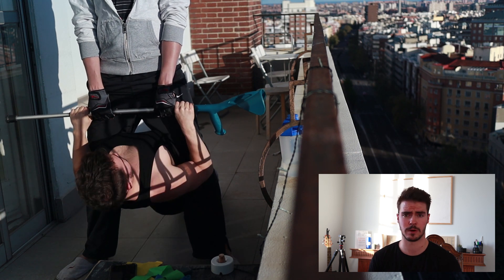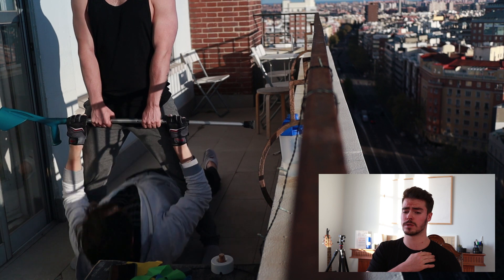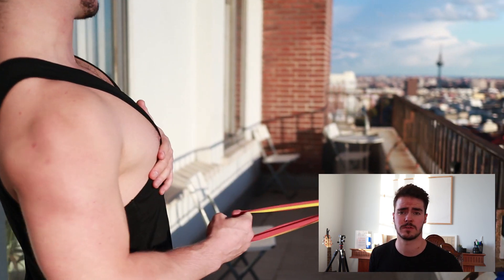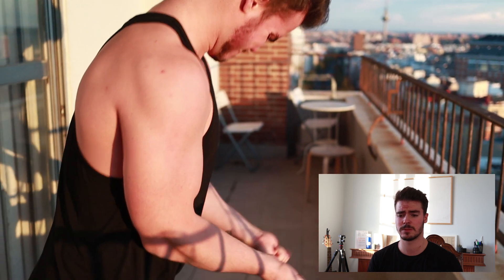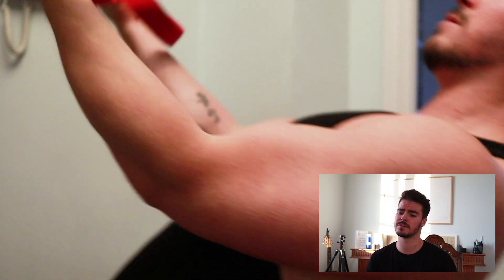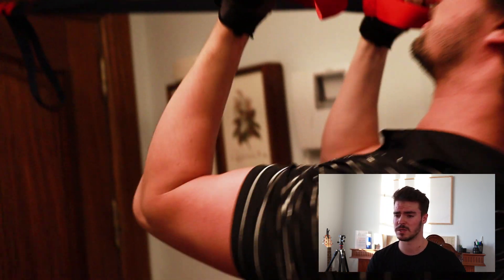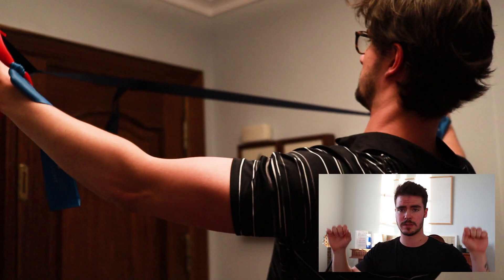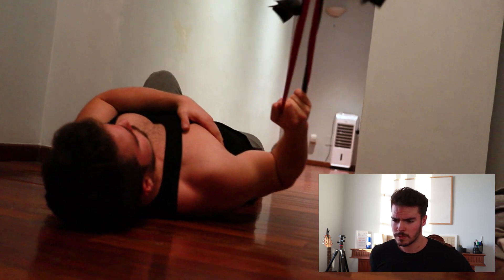Why Quarantine is the Best Time to start Working Out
📝Confinement: Feeling bored and lonely? A feeling of totally wasting your time?

💠In this video, I give you my insights on why the quarantine the world is currently going through might actually be an optimal moment for you to start working out and chasing your dreams.

✅I'll walk you through a PULL workout targeting biceps, back and posterior deltoid!

⏰Time stamps:

00:00 : Introduction
00:49 : Warmup
01:25 : Pull Workout
05:54 : Posing
06:17 : Extra tips and reasons to start working out now

🎵Music #1 : Oblivion - Keltek
🎵Music #2 : Like I got it - AK